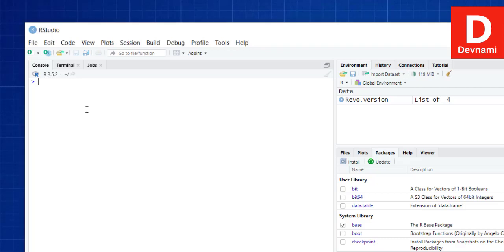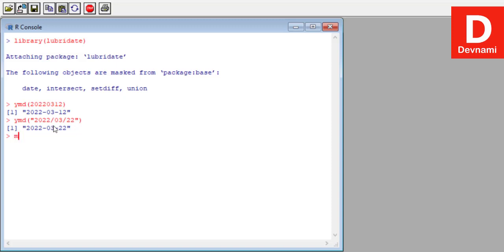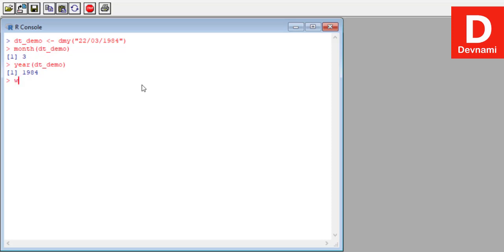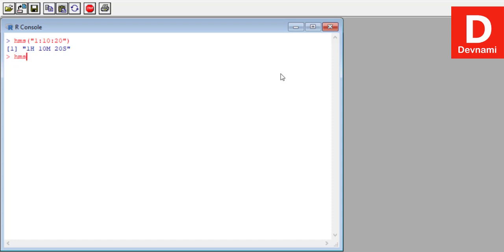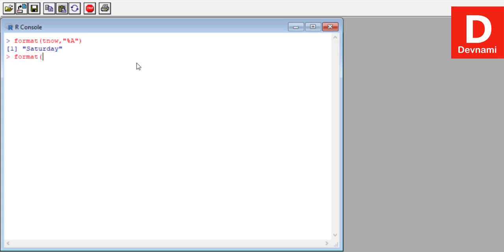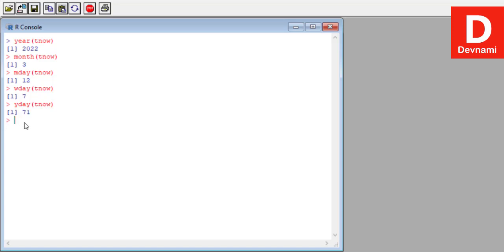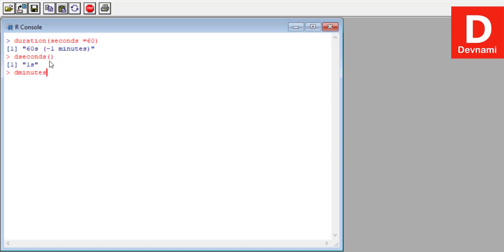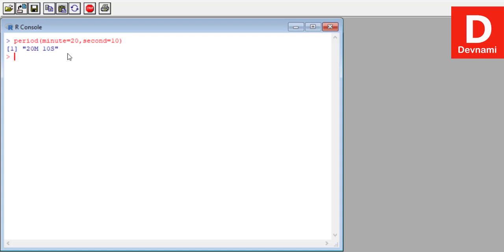Lubridate Package in R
How to Use Lubridate Package in R programming language. Analysis of Lubridate Package and functions to analyze date and time. How do I use Lubridate package in R. Date Manipulation with Lubridate in R.

0:00 Install lubridate package in R
1:56 Import lubridate library
2:20 Date functions in lubridate
3:32 Time functions in lubridate
8:12 Format functions in lubridate
9:47 Get date components in lubridate
11:30 Get time components in lubridate
12:28 Leap year in lubridate in R
13:10 duration functions in lubridate
14:40 Period functions in lubridate